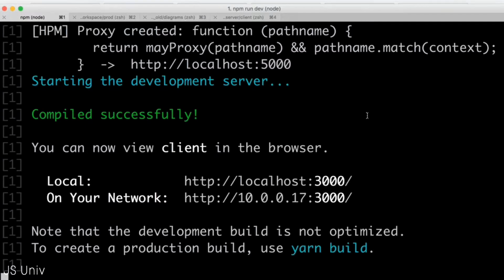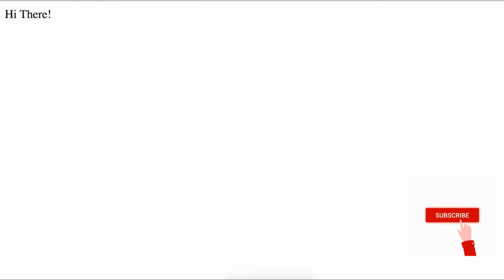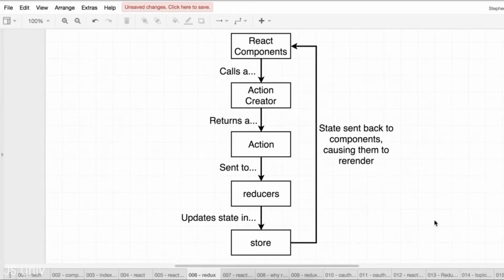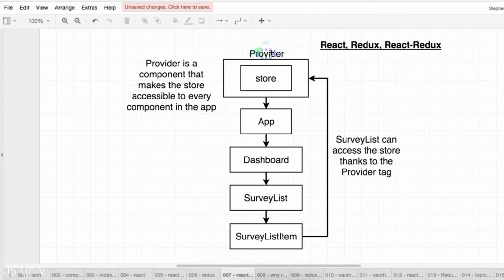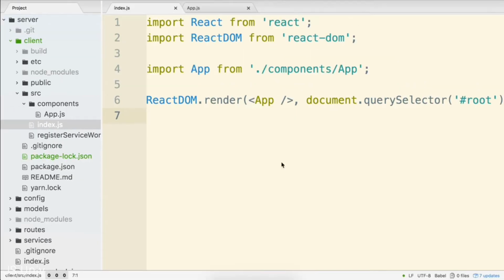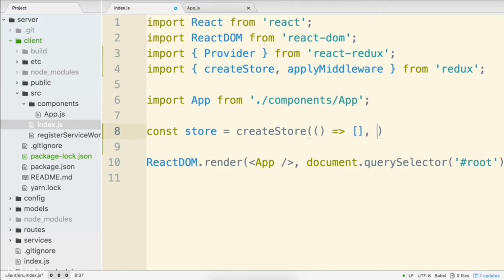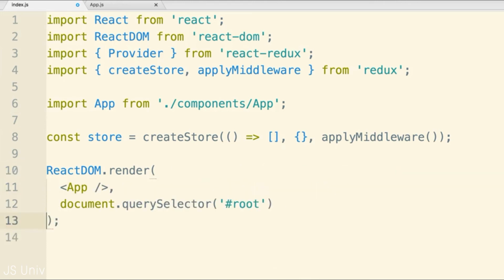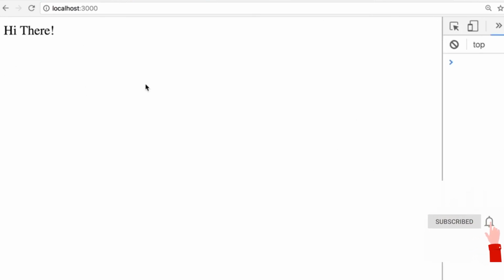Learn Redux architecure | Client side Architecture | MERN Stack | JSUniv